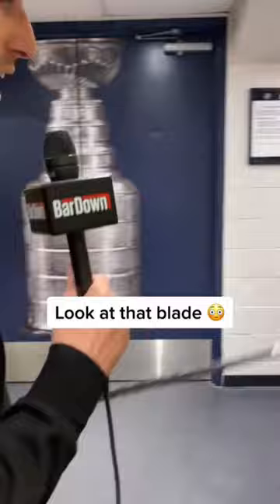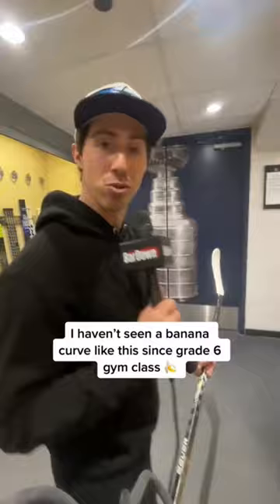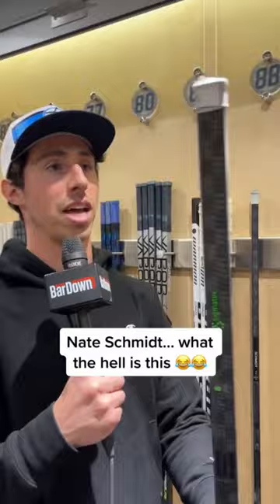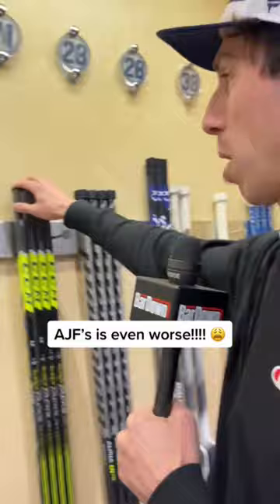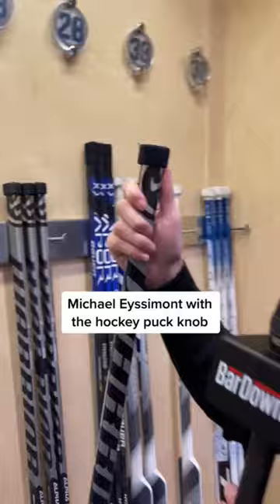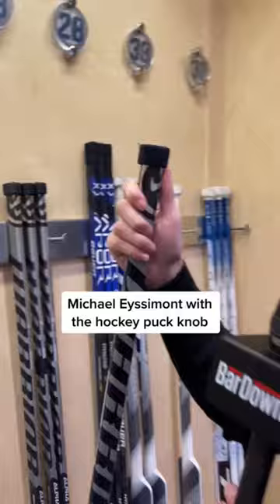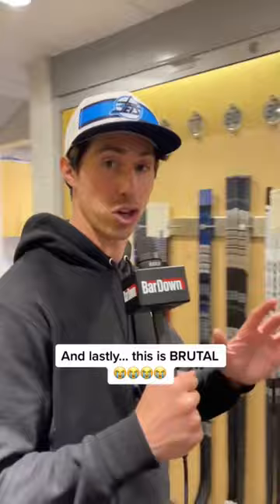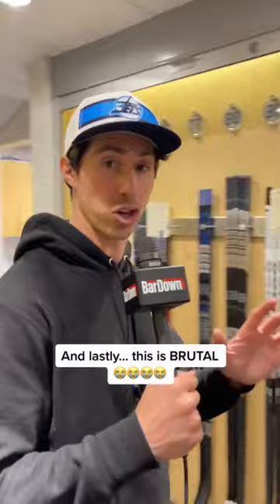WEIRD curves/knobs on the Winnipeg Jets 🤨🏒